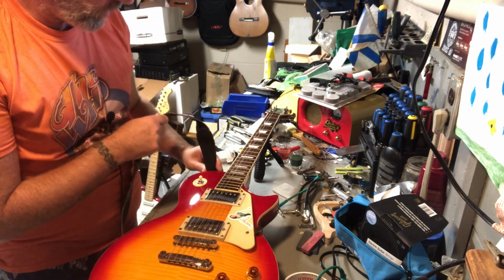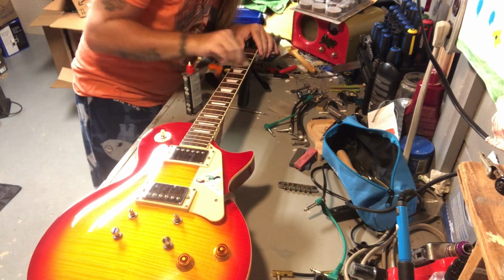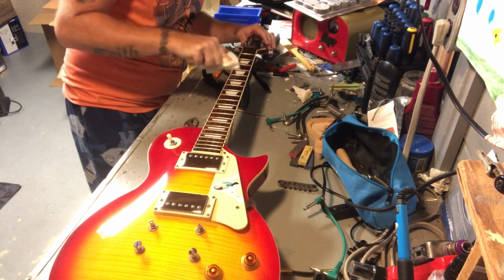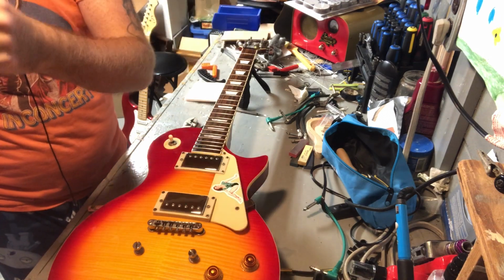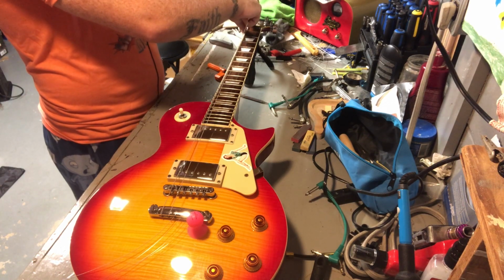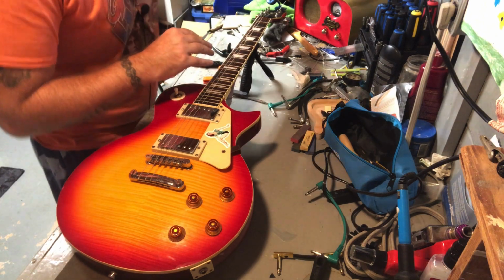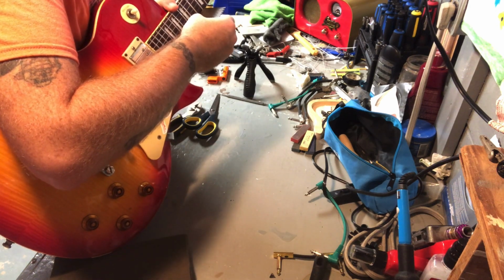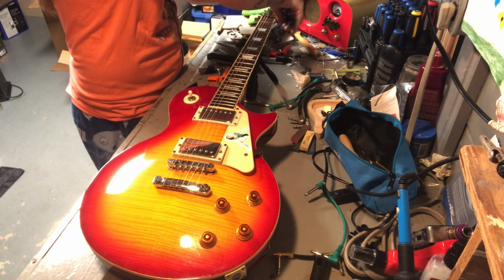Jay Turser JT220D Restring And Setup